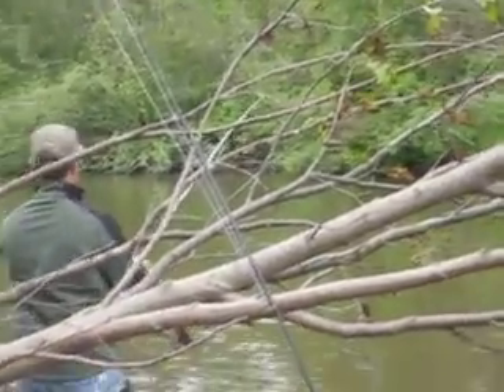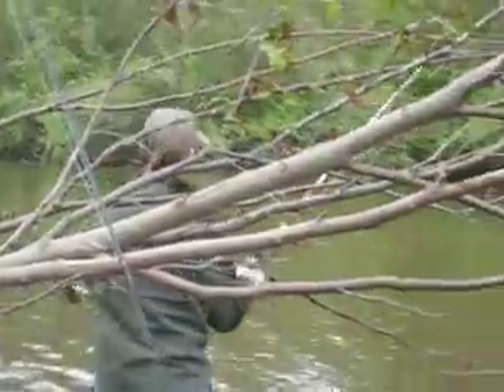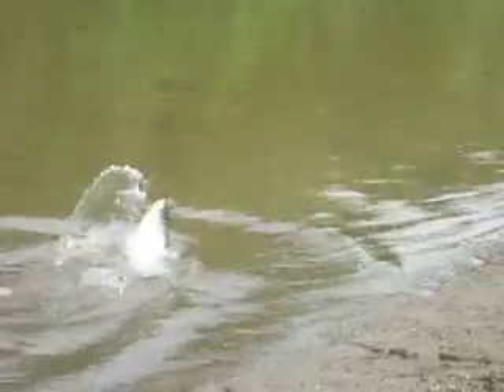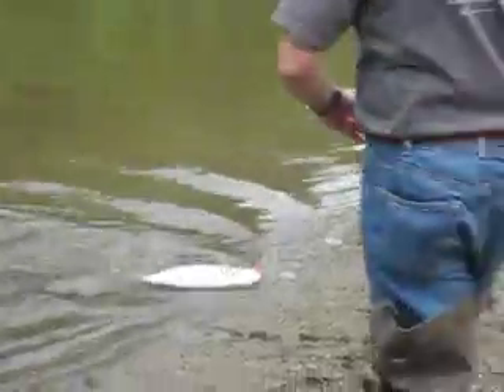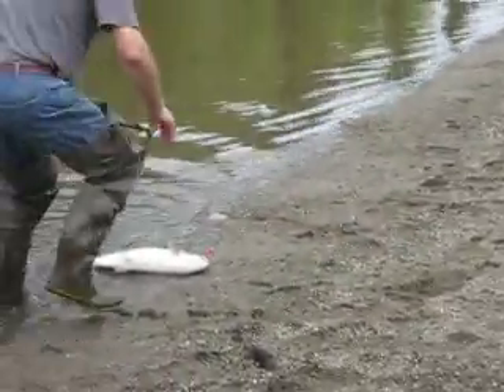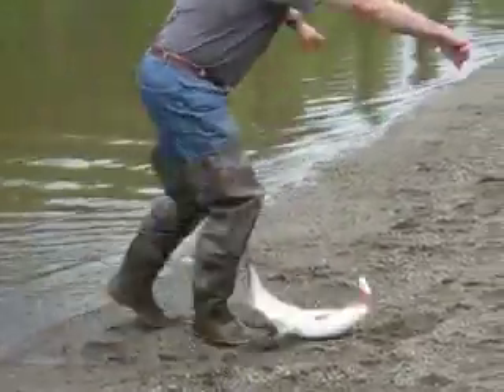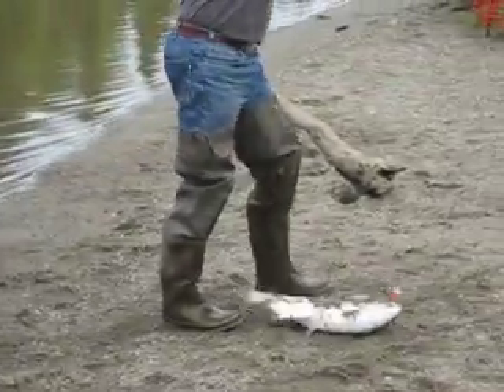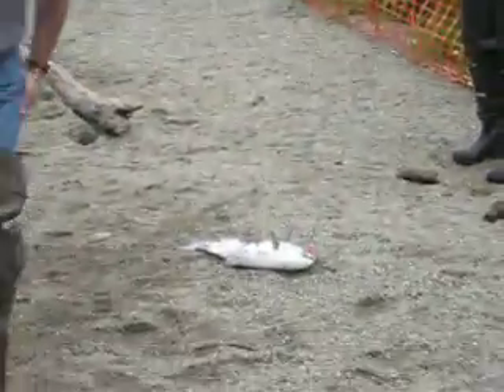Salmon Fishing in Alaska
This is a video of me pulling in a 9-pound silver salmon.  Glorious!